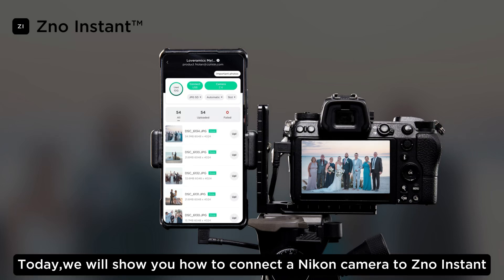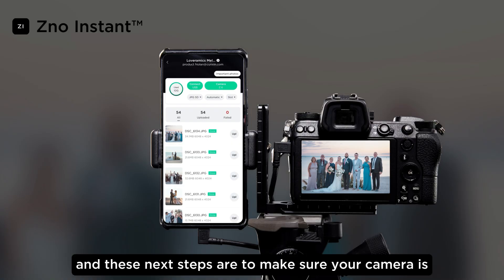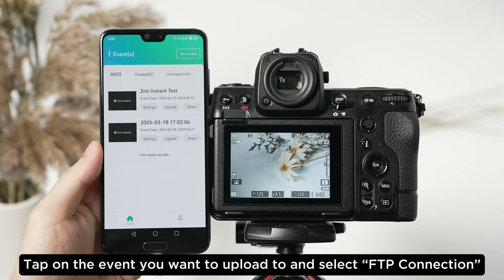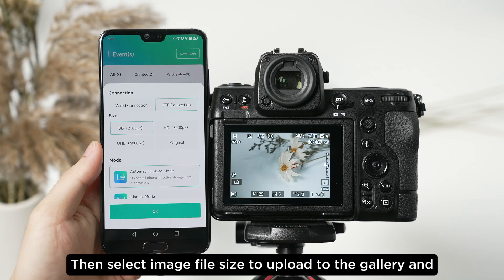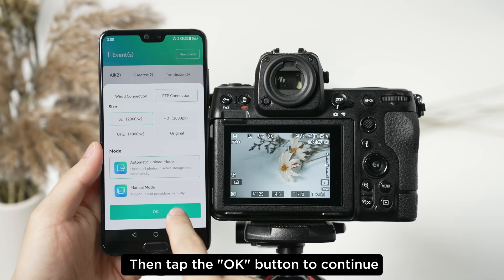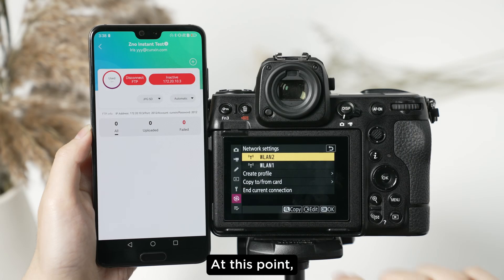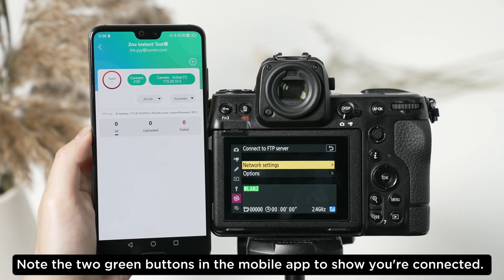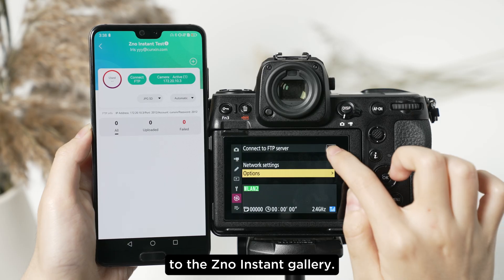Zno Instant Tutorial: How to Connect Your Nikon DSLR & Phone Wirelessly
Watch this video to easily learn how to set up your Nikon DSLR to connect to your phone wirelessly to use Zno Instant. With Zno Instant, you can work more efficiently, impress your clients and increase your profits.